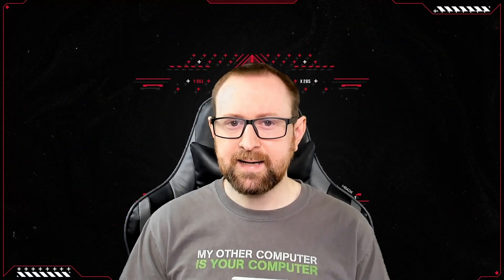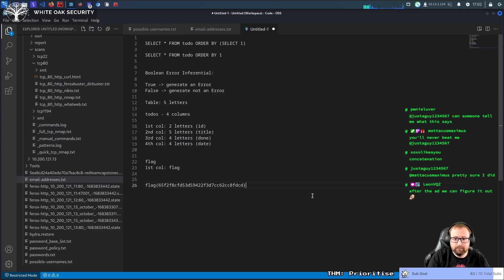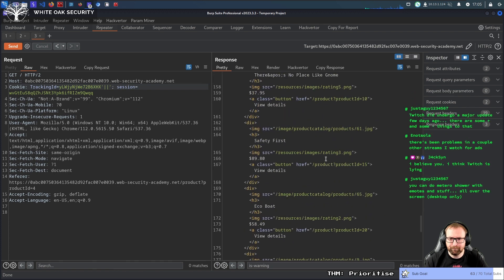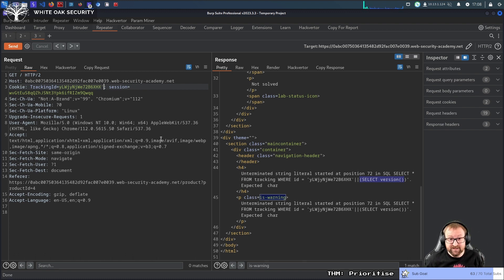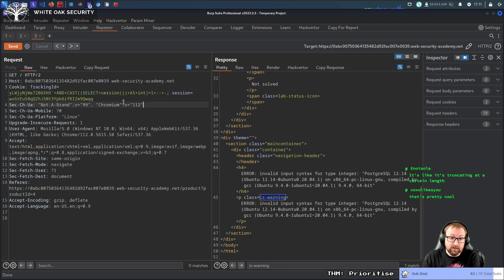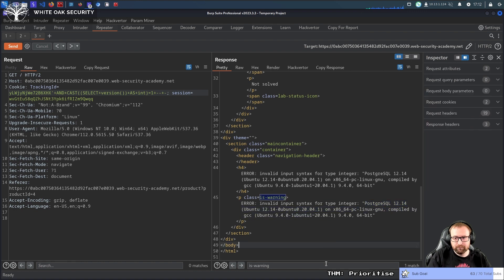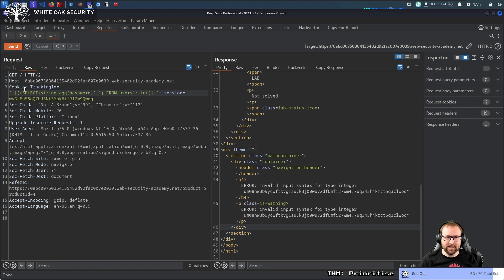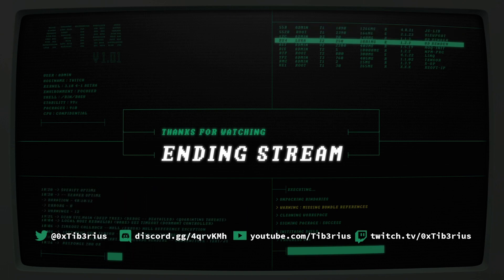Portswigger Web Academy - Visible Error-based SQL Injection - Lab Walkthrough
In this video, Tib3rius completes the Visible Error-based SQL Injection lab from Portswigger Web Academy.

0:00 - Introduction
0:20 - Starting Lab: Visible error-based SQL injection
2:04 - Identifying the SQL injection in the cookie.
2:09 - Explaining how to identify database variants using concatenation.
4:45 - Explaining the concept of exploiting error-based SQL injection.
9:17 - Extracting the database version number via the error message.
10:42 - Attempting to extract the password from the users table, running into truncation issues.
11:49 - Defeating the truncation using shorthand casting syntax, removing the cookie value, and concatenating everything.
13:01 - Extracting the passwords from the table, solving the lab.
15:03 - Outro